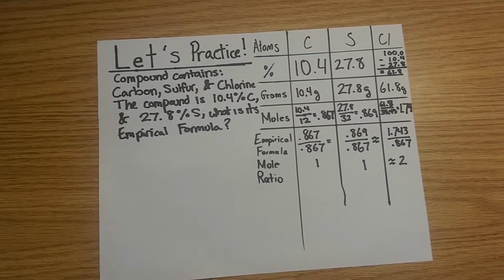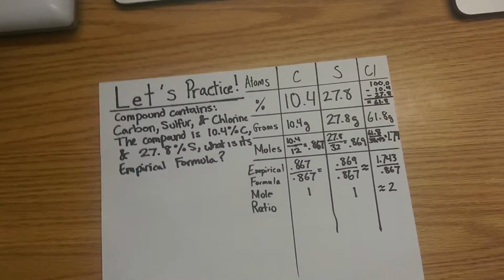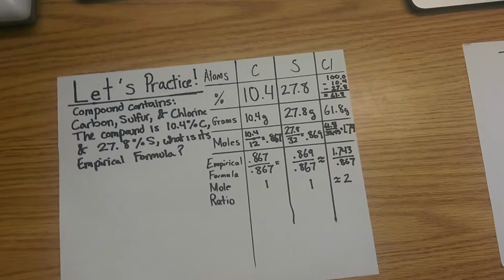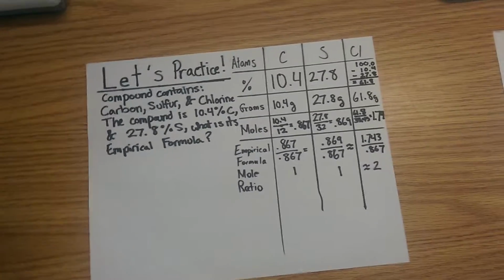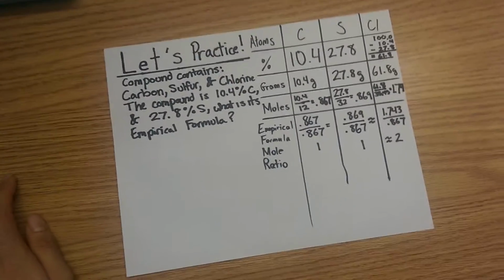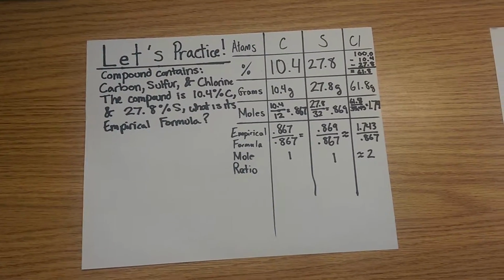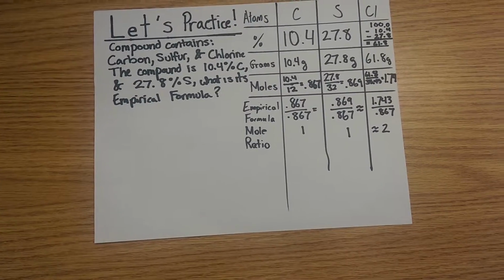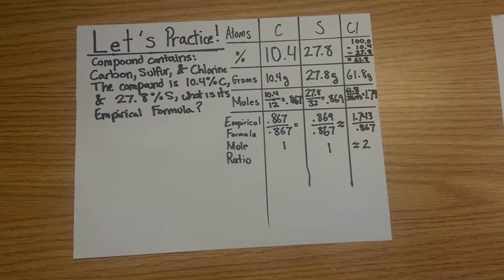CHEM102 F14 Hunter Chemistry Extra Credit A Capella